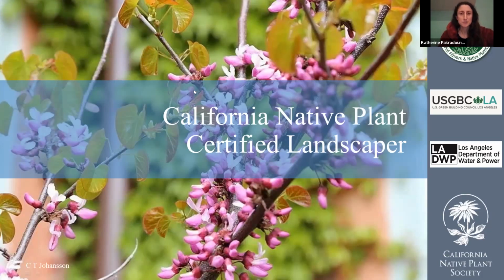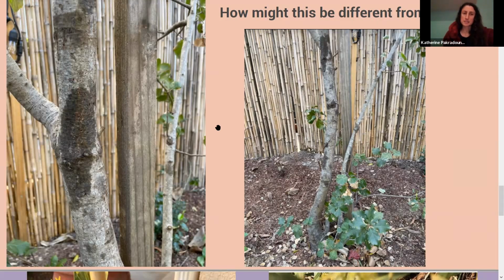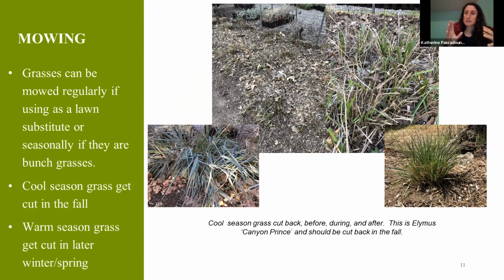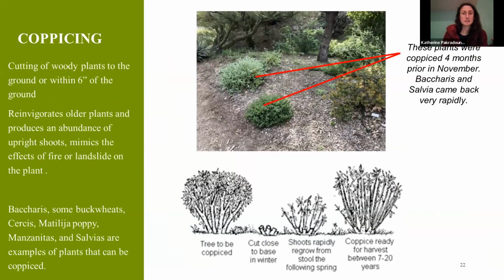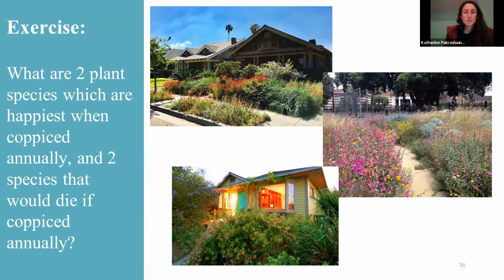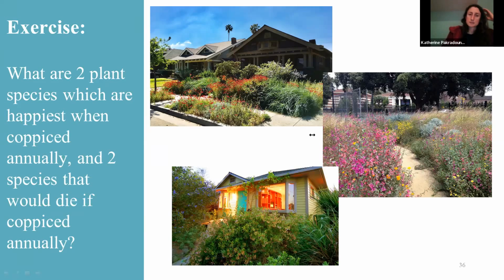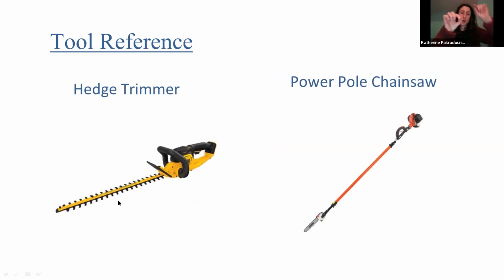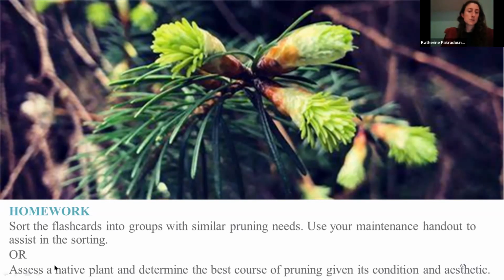CNPLC Cohort #6 - Class 7 (English)